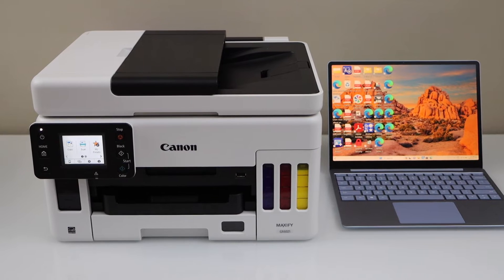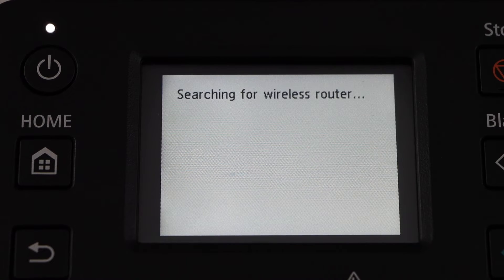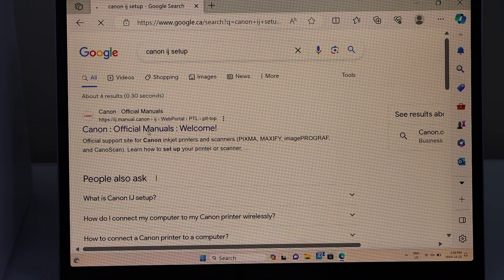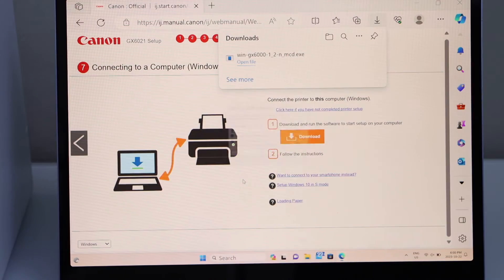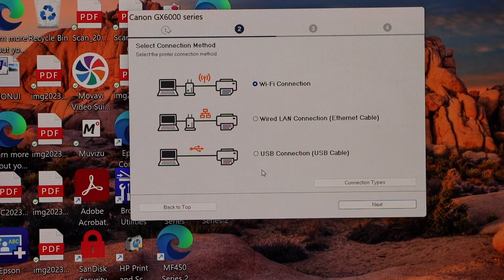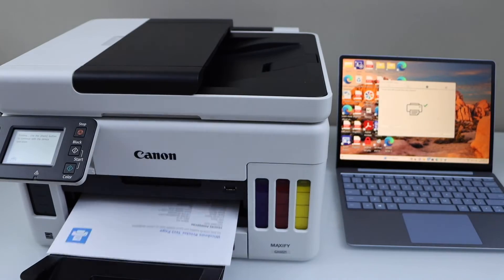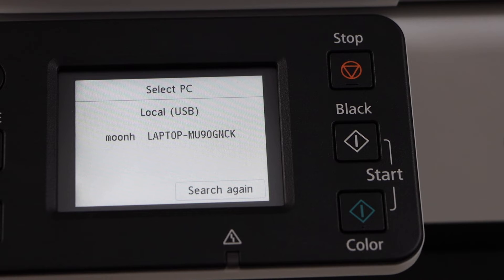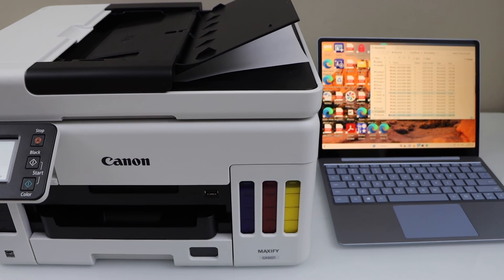Canon MAXIFY GX6021 Setup Windows Laptop /Mac, Wireless Setup or USB Connection method.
This video reviews how to do up your Canon Maxify GX6021 All-in-one Printer with windows laptop, PC or Mac using 2 methods. 1- Wireless setup method. 2- USB Connection method.